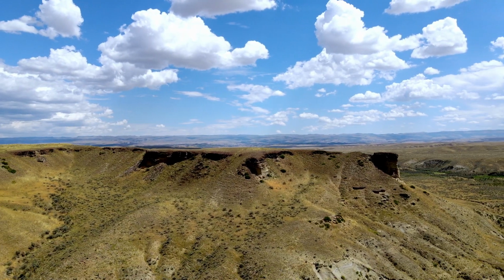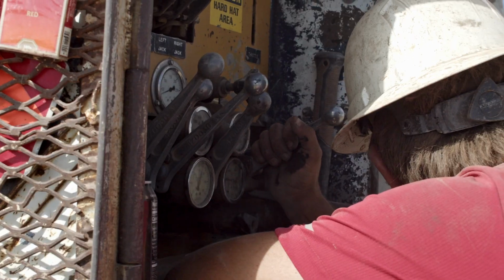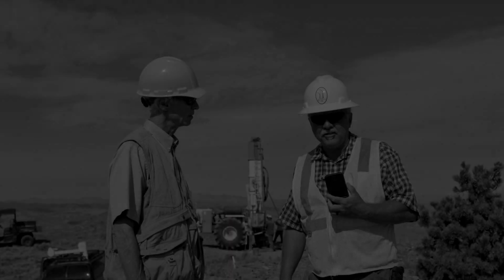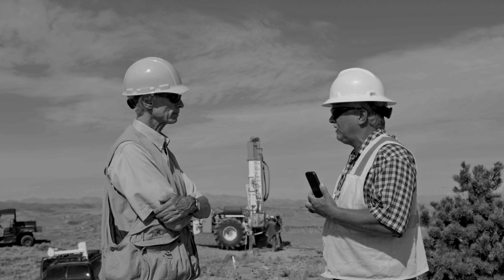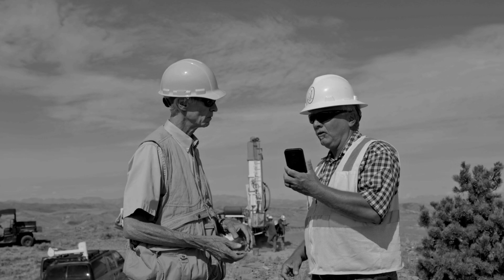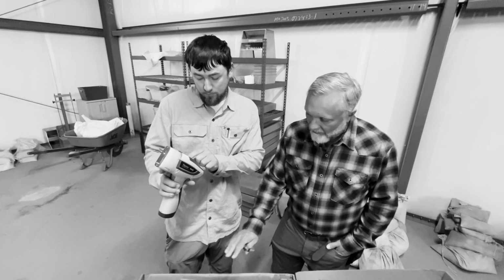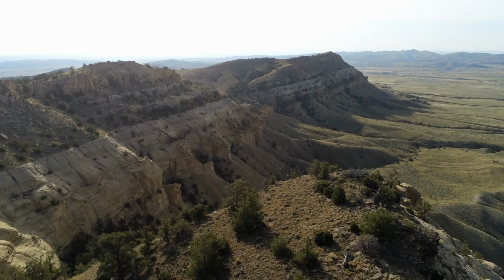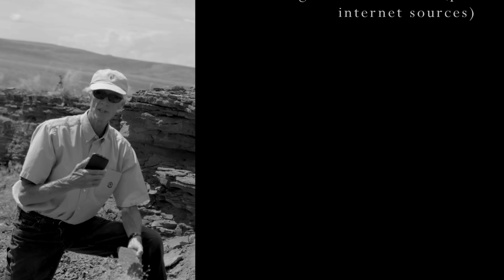Arcadia Minerals Inc. | Phase 1/2 Drill Program & Company SummaryQ4 2023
TIMELY OPPORTUNITY FOR INVESTMENT

Arcadia Minerals, Inc. is a private Critical Minerals company located in Wyoming that mines minerals like zircon, titanium and monazite (rare earths). Two heavy mineral sand deposits are controlled by Arcadia, which are Grass Creek and Dugout Creek. This video is about the Phase 1 Drilling Program and company summary.

For further information about Arcadia Minerals, Inc. contact Hal Herron by email at or by phone at: .